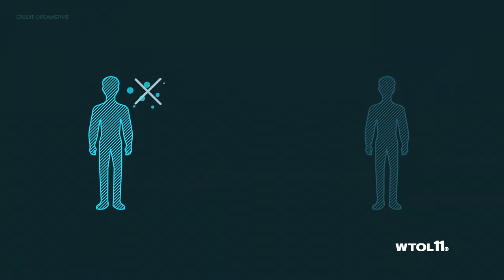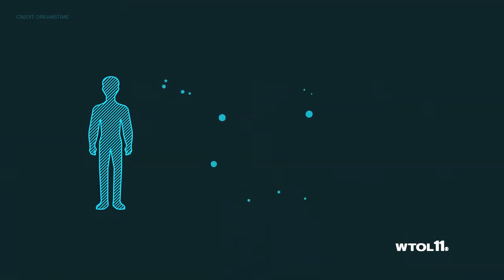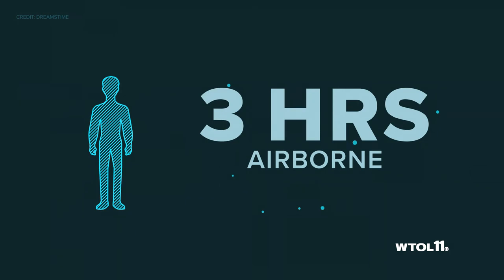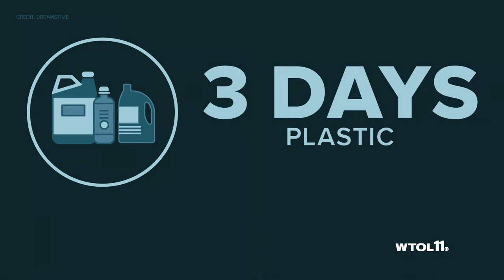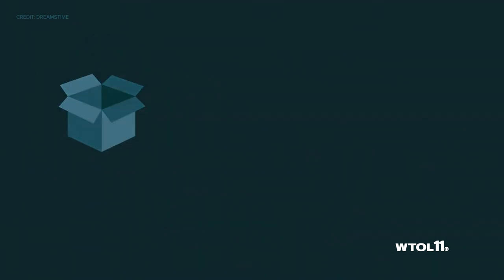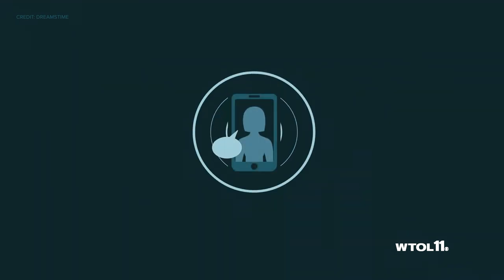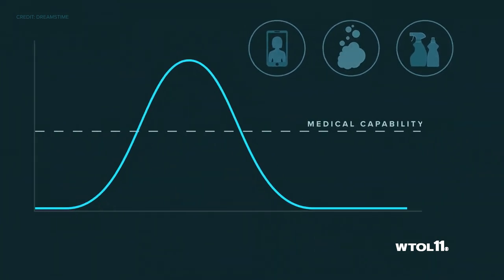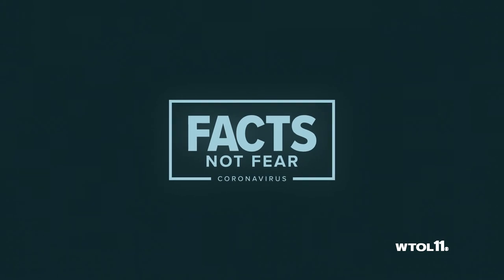How long can coronavirus live on surfaces?